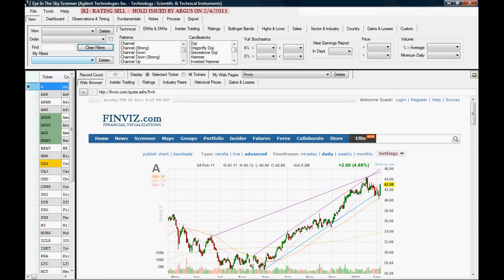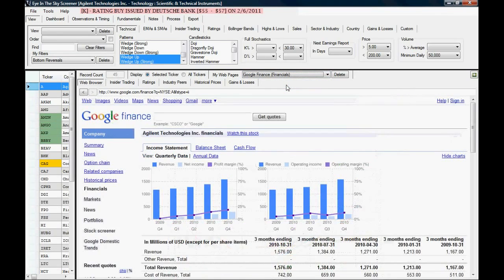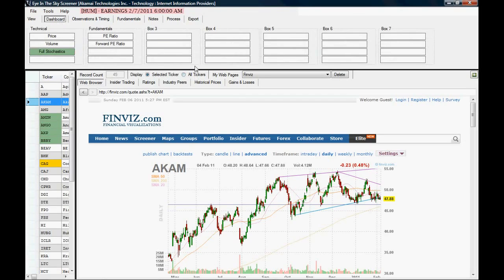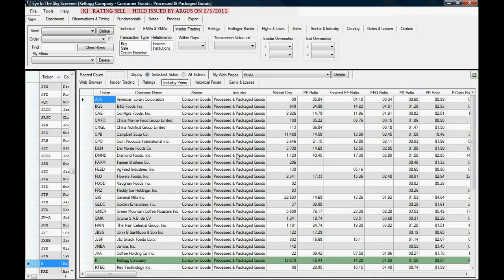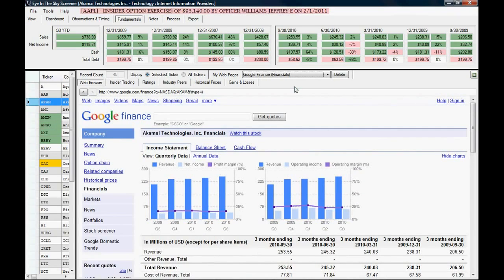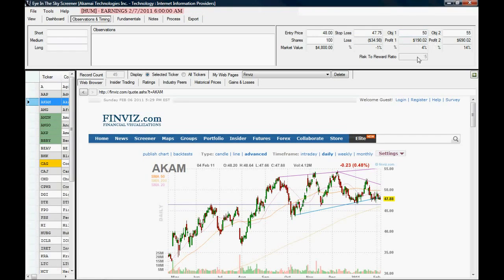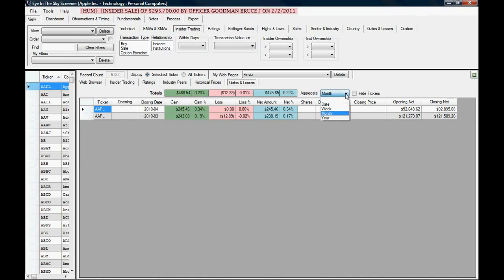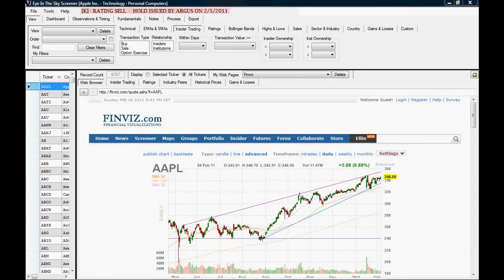Overview of An Amazing Stock Screener Software Package